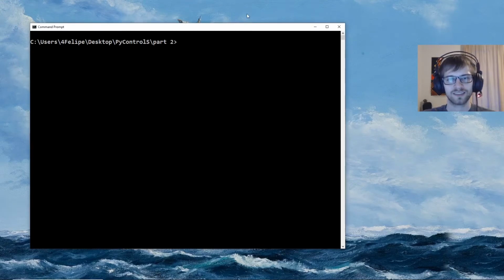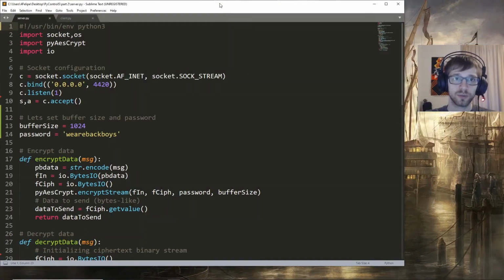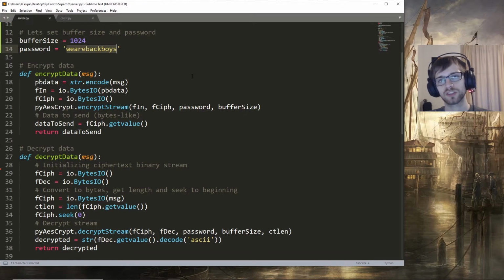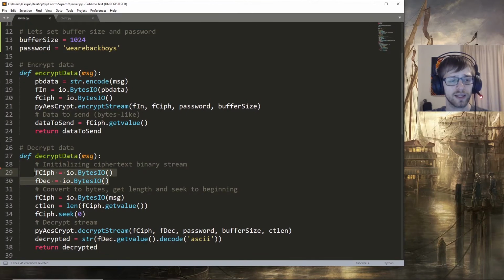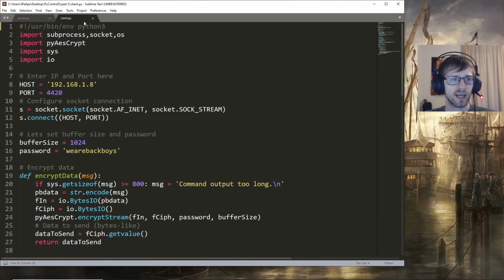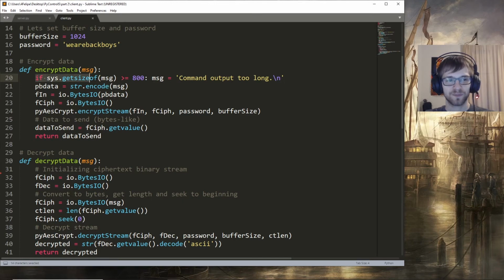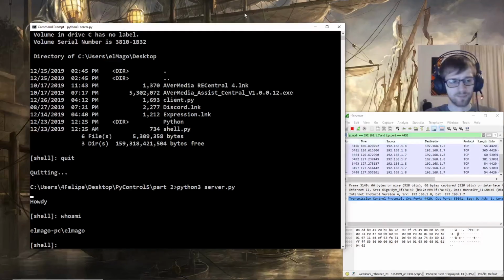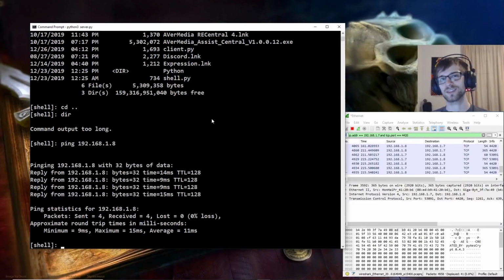Python Control Server - Traffic Encryption (2 of 8)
In this series we'll program a custom python control server in Python 3.

Many people asked me from my previous blog to reupload this video, since it was coded in Python 2.x (which will lose support in January 2020), I decided to redo the videos in Python 3, so let's go...

Install pyAesCrypt:
python -m pip install pyaescrypt